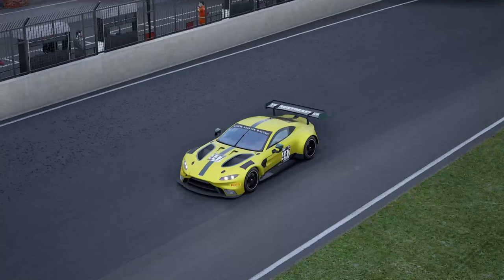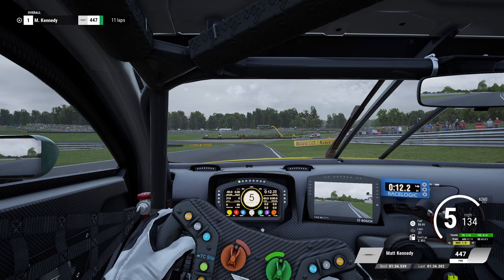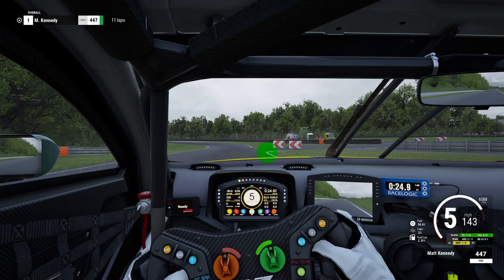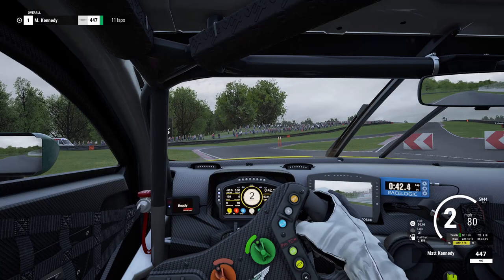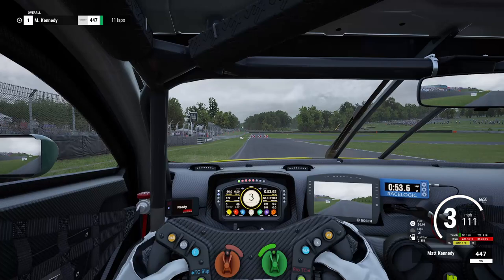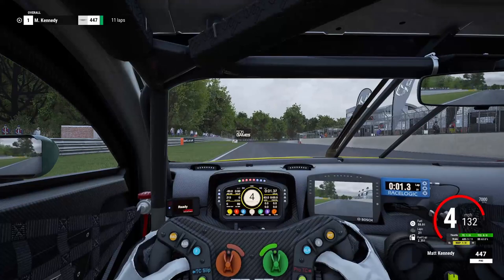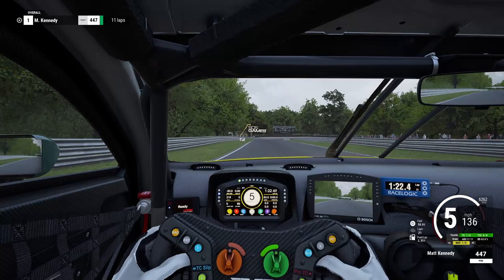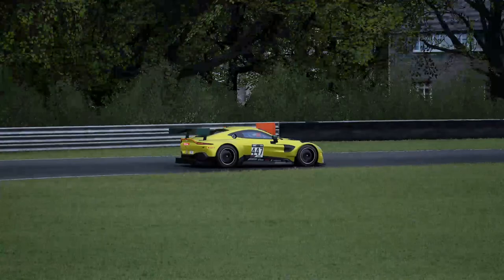Oulton Park Ultimate Track Guide | GT3 Aston Martin | ACC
This is the GT3 Ultimate Track Guide for Oulten Park! Super bumpy, super technical Britsh track.

If you haven't seen the GT4 Guide - do check it out